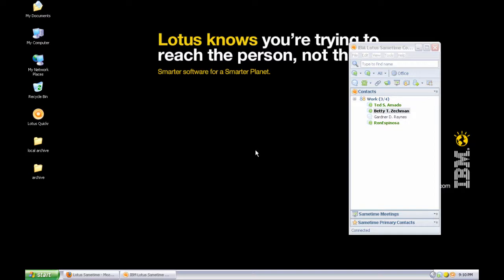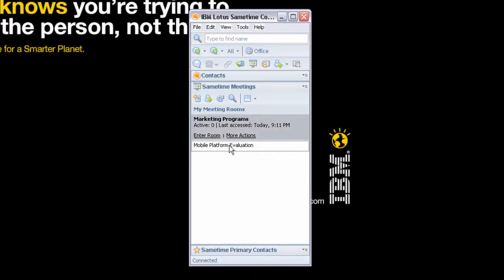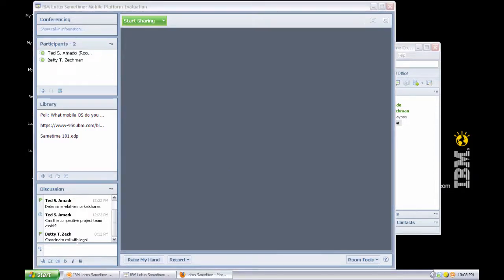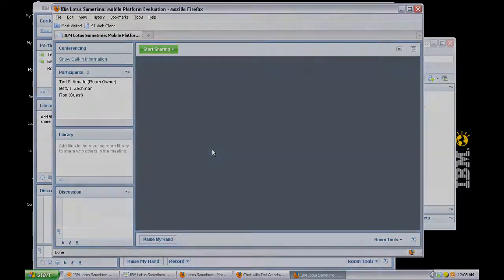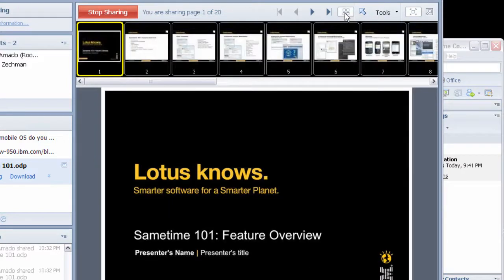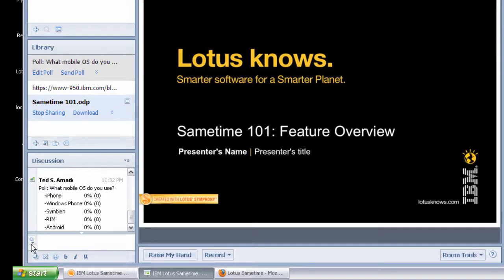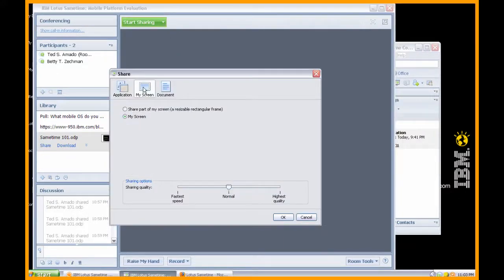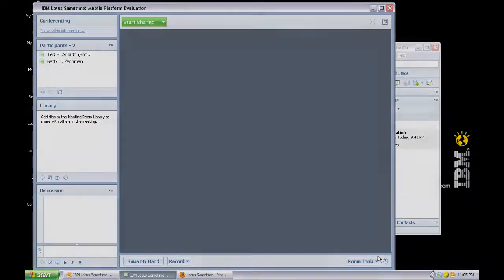Sametime_85_Meetings_Demo.mp4